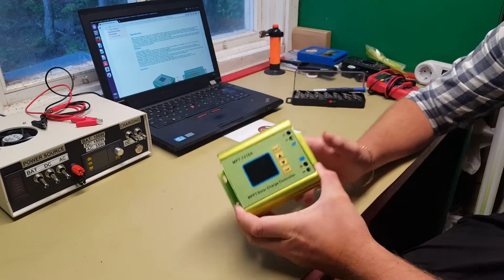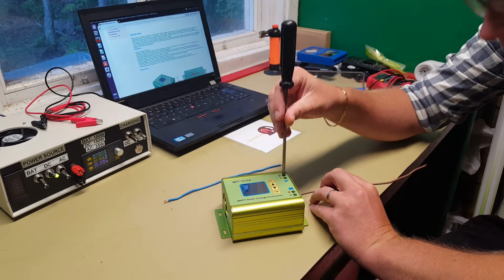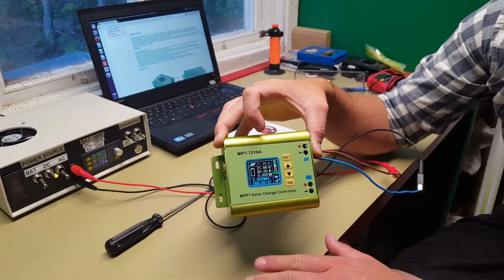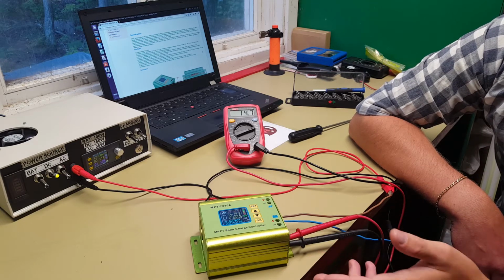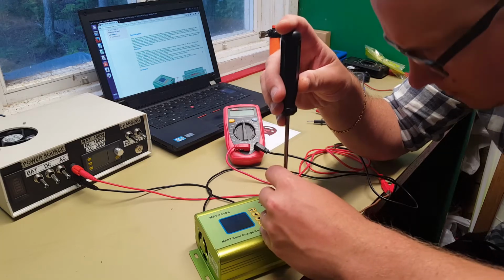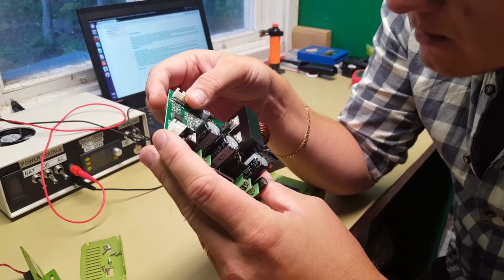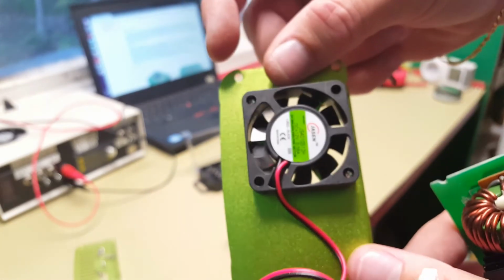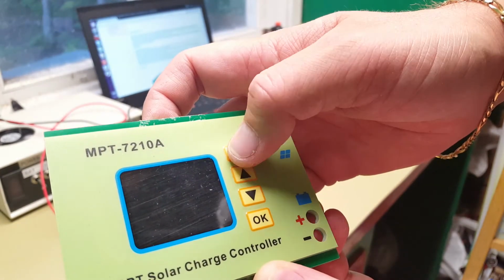A look at the MPT-7210A MPPT Solar Charger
GreenCave is having a look at the MPT-7210A Solar Charge Controller.
It's a cheap MPPT charger, but it has some unique things going for it.